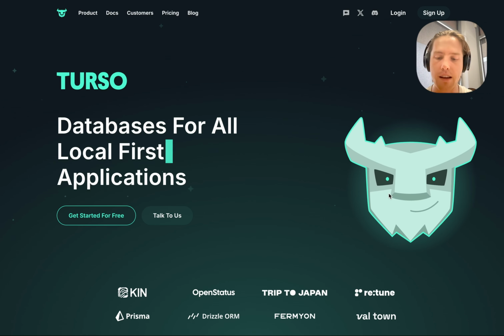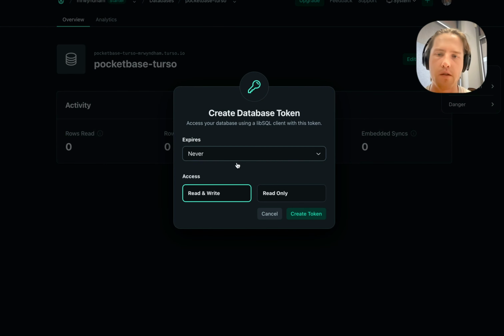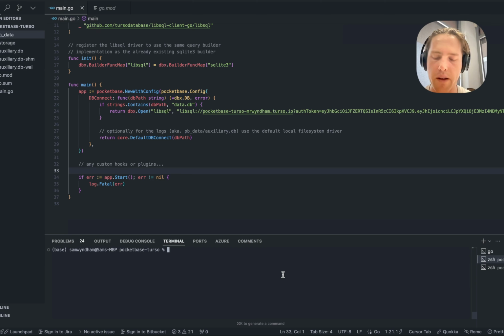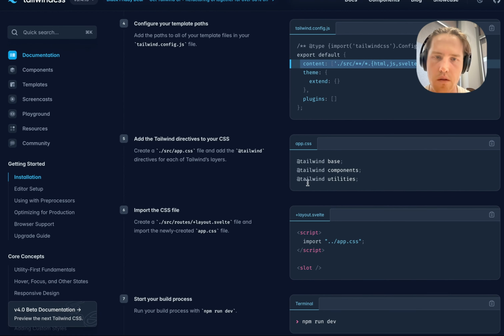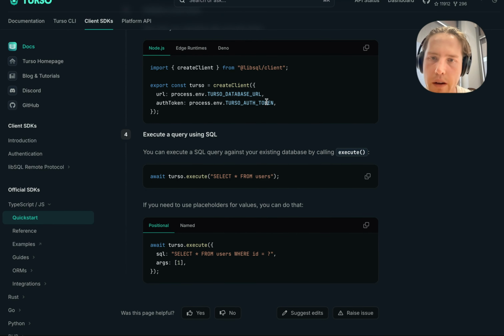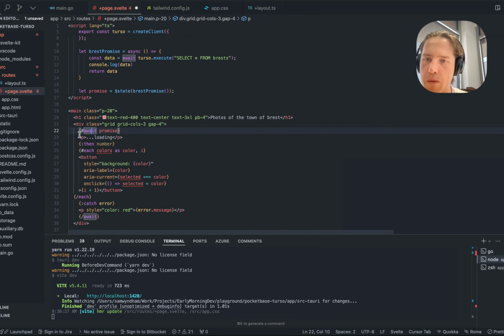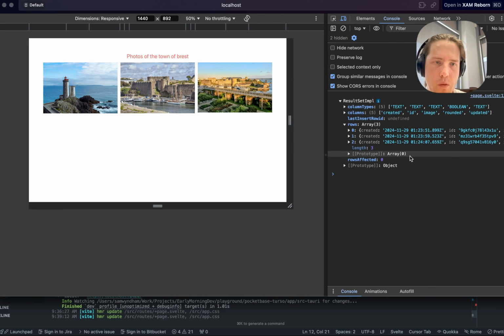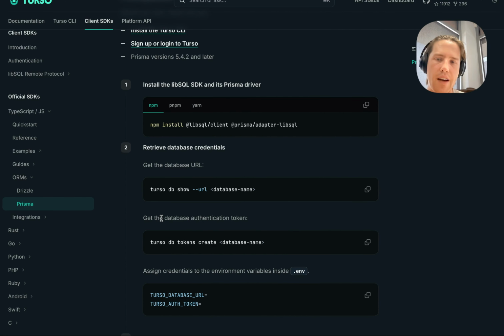Pocketbase Just Got An SQL Upgrade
Hey guys,

Your life is about to get better if you are a fan of SQL and Pocketbase. Pocketbase now has a shot at horizontal scalability with the ability to swap in Turso as the database driver. I was incredibly surprised how easy it was to do.

In this video I discuss:
- How To Build Apps With Turso and Pocketbase
- How To Make SQL Queries In Pocketbase
- How To Make Pocketbase More Scalable Using Tursol
- What The New Pocketbase Means For Building In Pocketbase

TIMESTAMPS
0:00 Intro
2:20 Setup Pocketbase With Turso
7:00 Turso With Pocketbase
9:30 Building an app with Tauri + Svelte + Turso + Pocketbase
12:00 Setup UI
16:30 Turso Client Setup
23:52 The Result
25:52 SQL direct from the client
28:30 Plug and play your own ORMs in Pocketbase
29:30 Conclusion

Awesome resources, check them out here:
1 Computer Tip To Give You 5% More Productivity, 1 Top Piece Of Weekly Security News, 1 Top Piece Of Weekly AI News